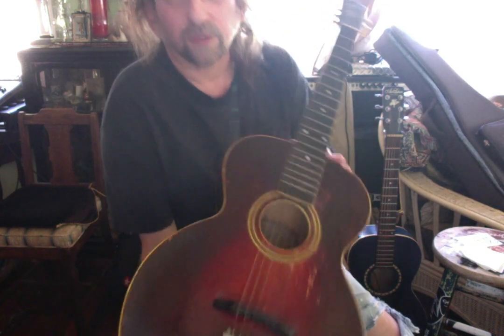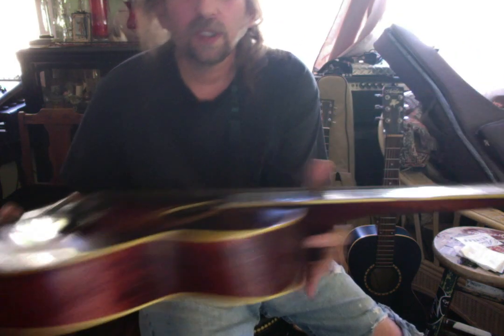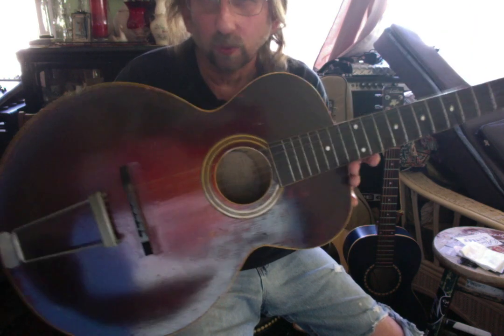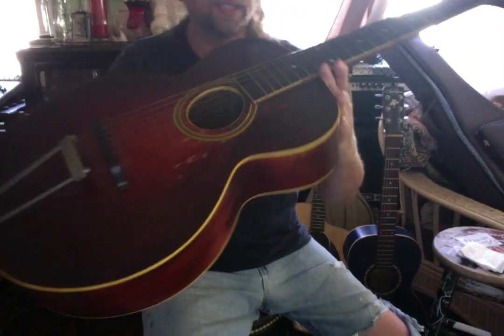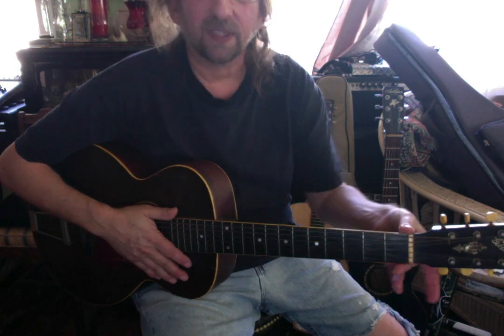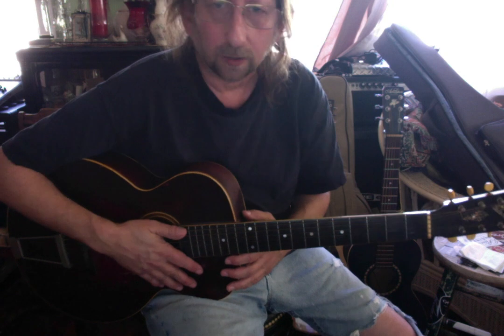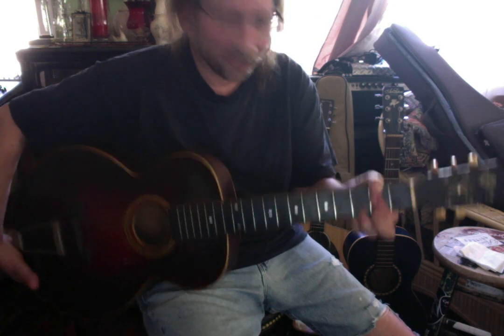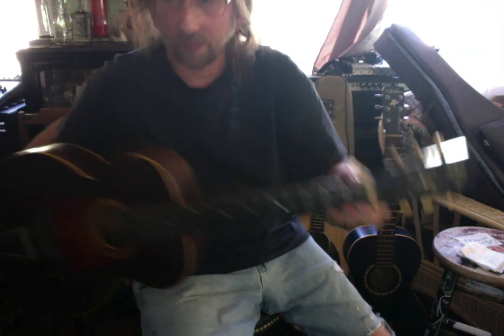Early The Gibson L1 demo/showing off my toys Robert Johnson Crossroads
Early The Gibson L1 demo/showing off my toys